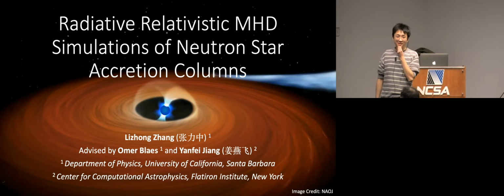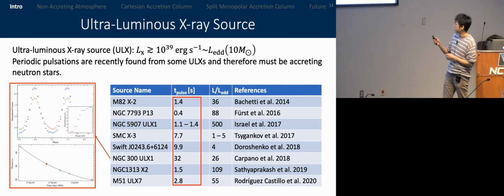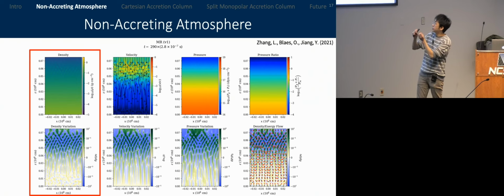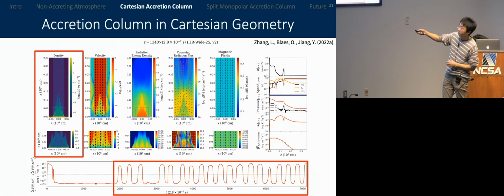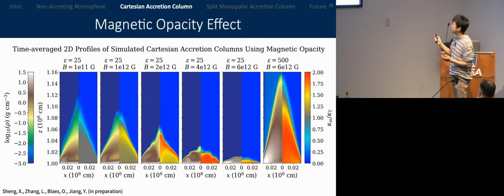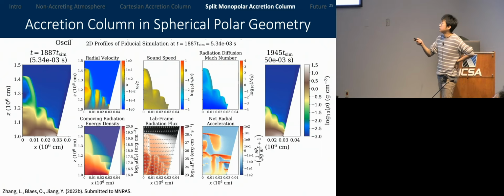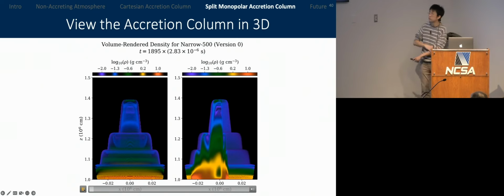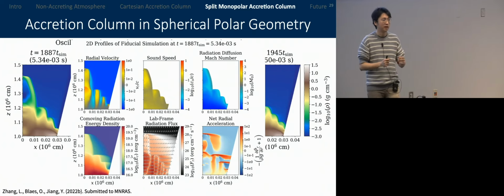Lizhong Zhang - Radiative Relativistic MHD Simulations Of Neutron Star Accretion Columns.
The physics of a magnetically confined, radiation pressure supported column of plasma plays a defining role in understanding the observations of accretion-powered X-ray pulsars, including pulsating ultraluminous X-ray sources (ULXs). Near the neutron star accretor, the accretion flow is constrained by the strong magnetic field to fall along the magnetic field lines. At a sufficiently high accretion rate, the inflow is shocked above the stellar surface and forms a columnar structure below, radiating most of accretion power via sideways emission in a so-called ‘fan-beam’ pattern. The misalignment of the anisotropic radiation emission with respect to the neutron star spin axis results in the observed pulsations. We perform radiative relativistic MHD simulations to study the nonlinear dynamics of the accretion column. The column structure is extremely dynamical and exhibits kHz quasi-periodic oscillations. The existence of the photon bubble instability is identified in simulated accretion columns but proved to be not responsible for triggering the oscillatory behaviors. Instead, the oscillations originate from the inability of the system to resupply heat to locally balance the sideways cooling. The column structure is very sensitive to the shock geometry, which directly determines the cooling efficiency. The time-averaged column structures from the simulations can be approximately reproduced by a 1D stationary model provided one corrects for the actual 2D shape of the time-averaged column. I will also discuss how reduction of scattering opacity by the magnetic field can alter the column structure and variability.